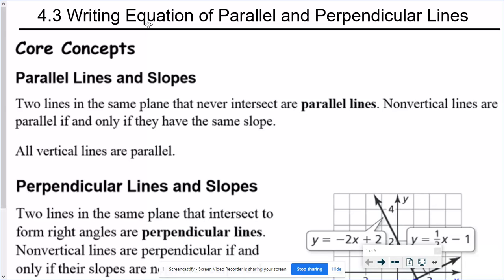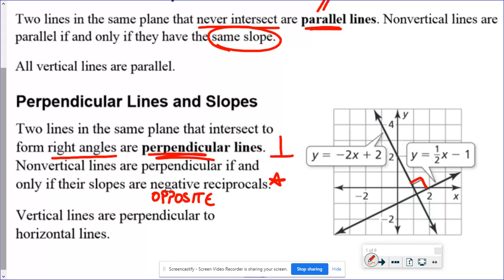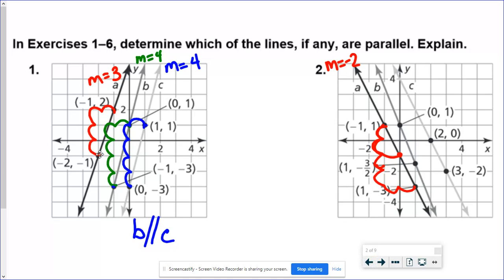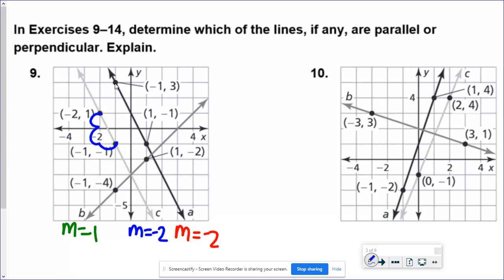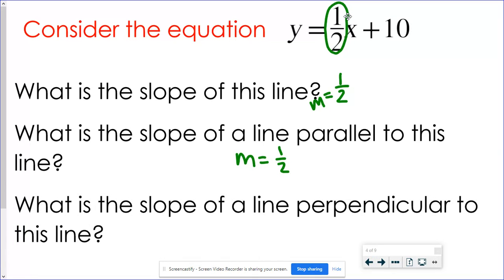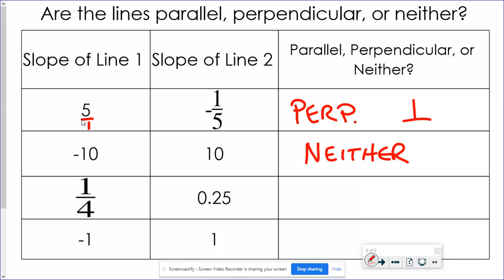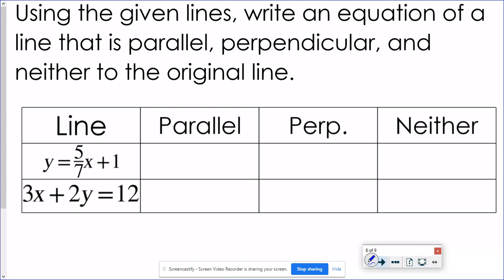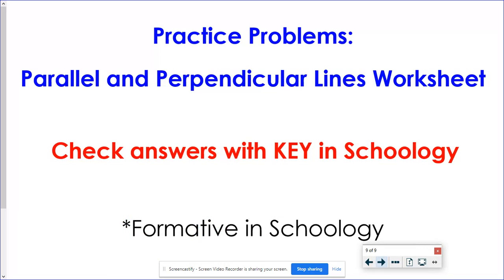Writing Equations of Parallel and Perpendicular Lines